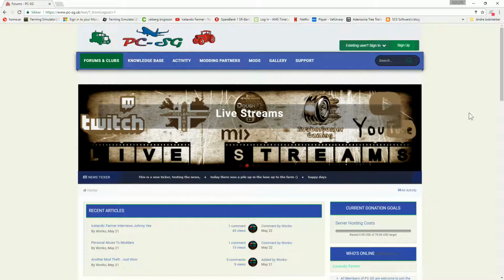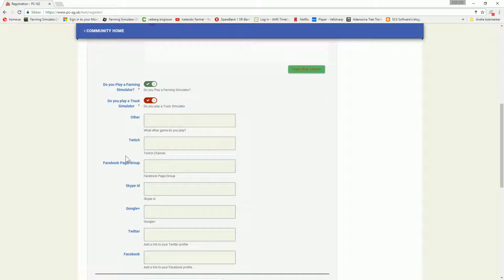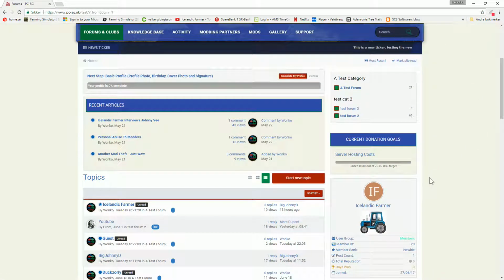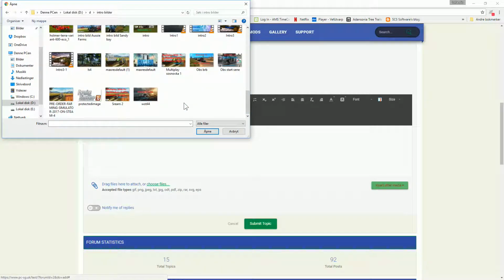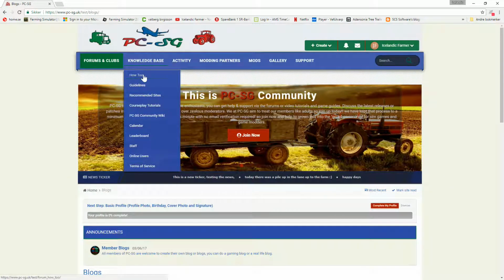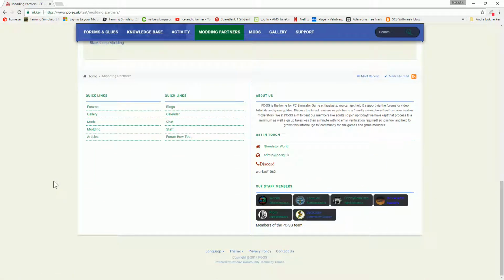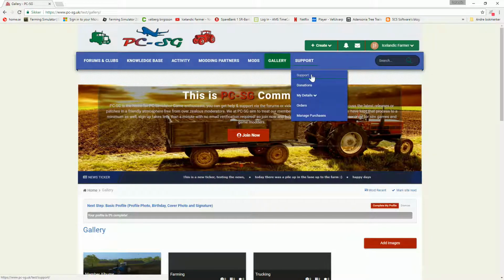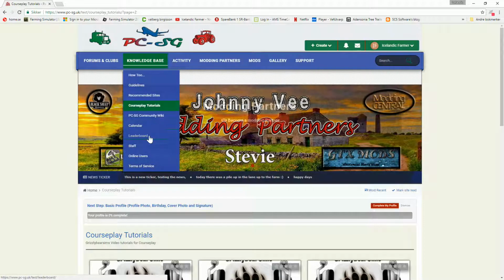Introduction to the new site software.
Introduction to the new site software for pc-sg members, created by Icelandic farmer.